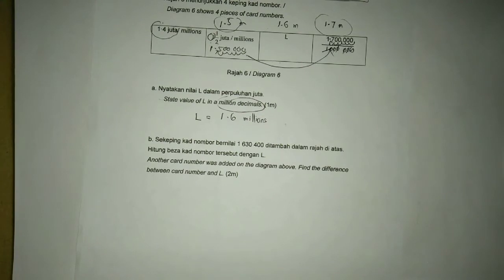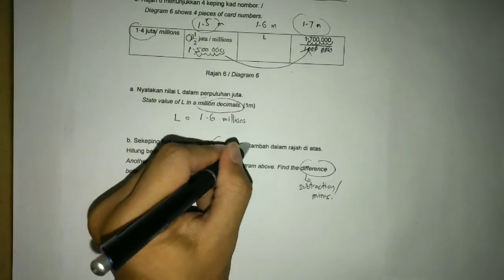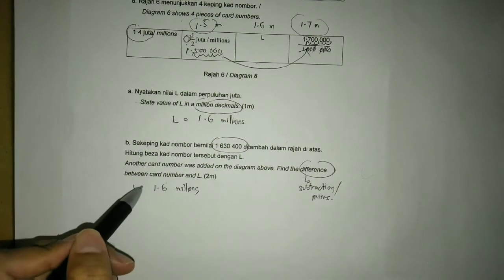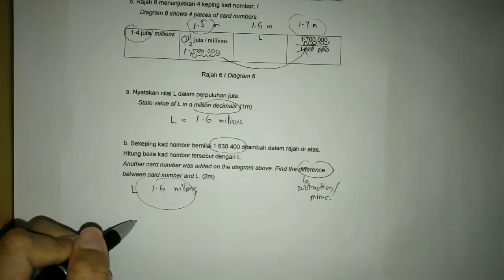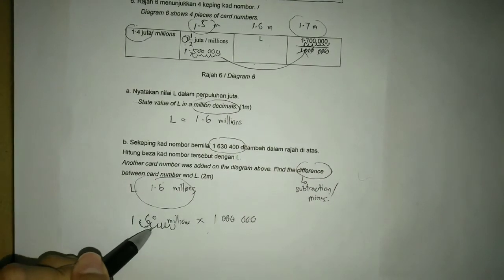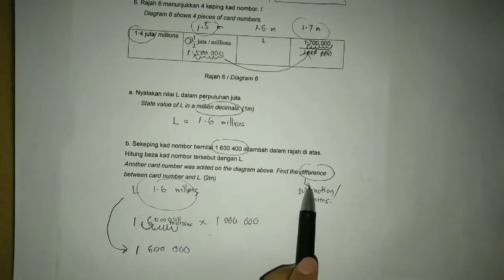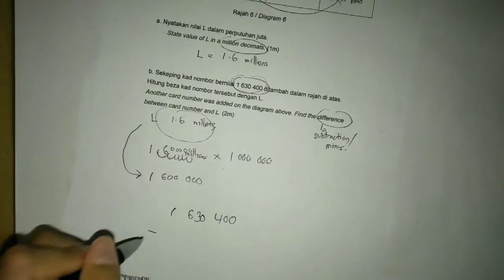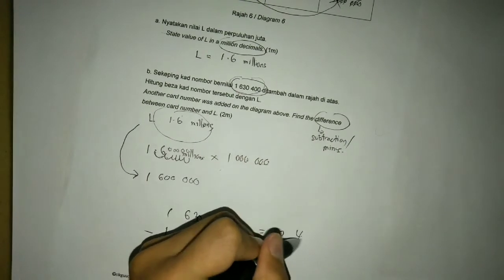Matematik (DLP) | Tahun 6 | Tolak Perpuluhan Pecahan Juta